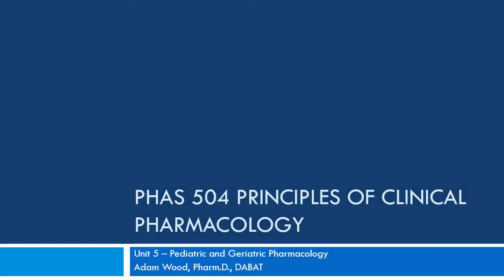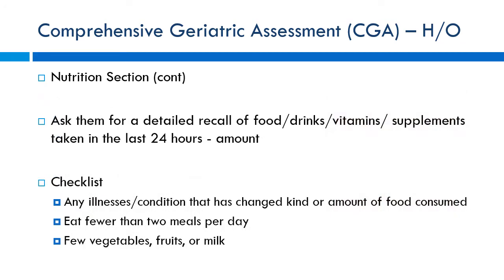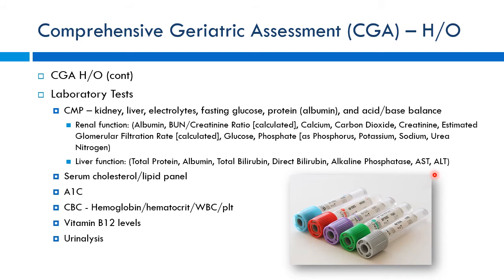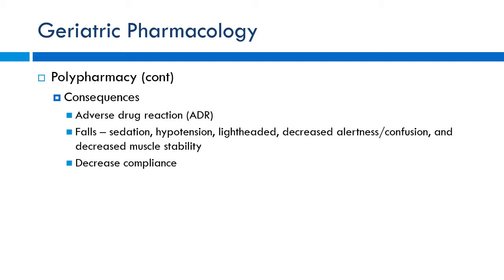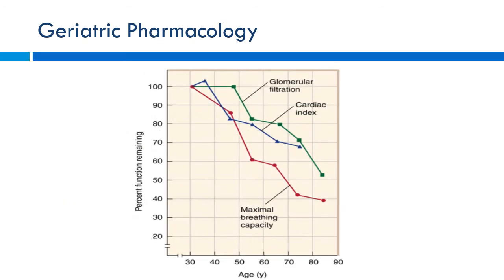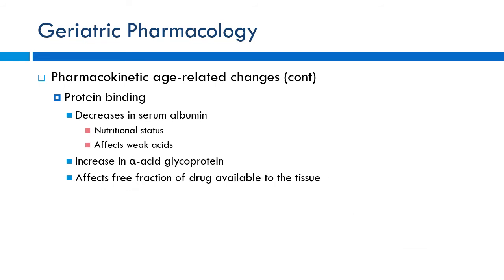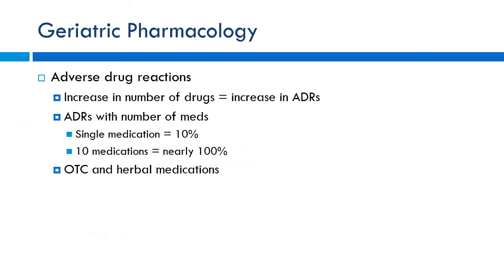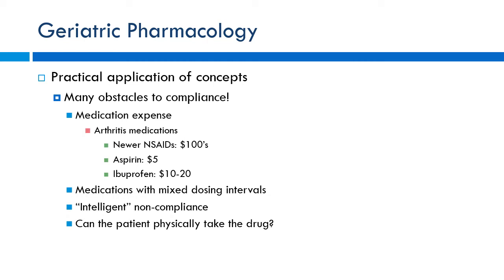Unit 5 - Neonatal and Geriatric Pharmacology Pt 1